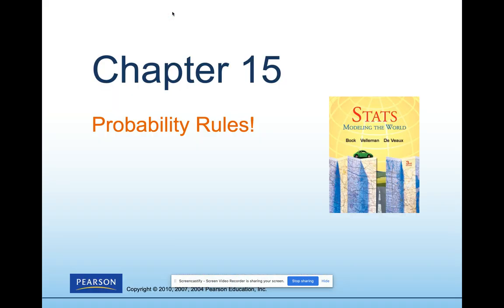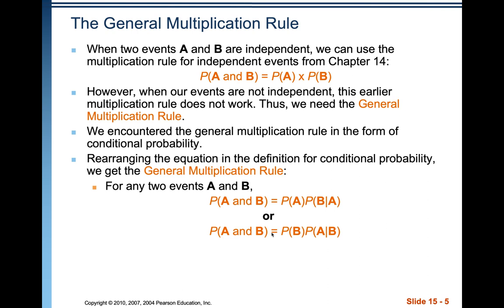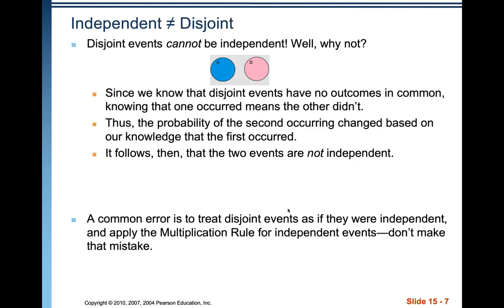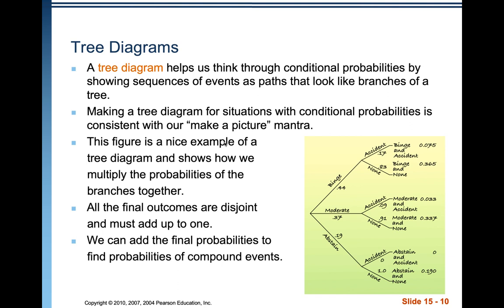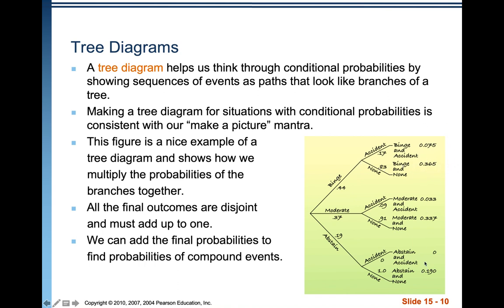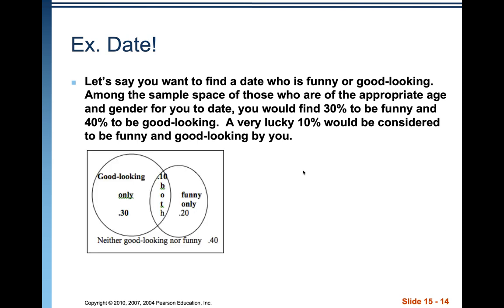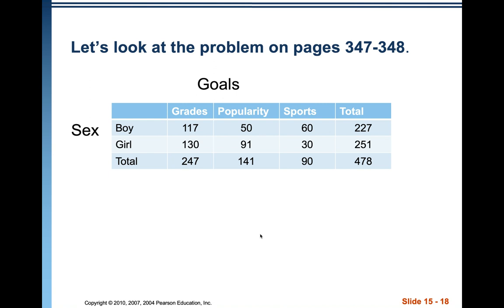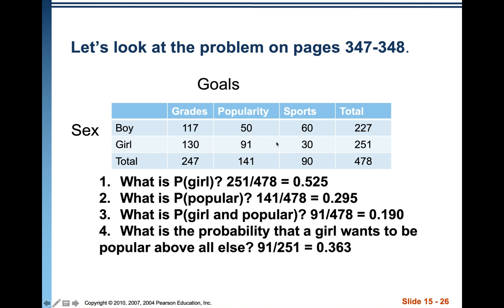AP Stat Ch. 15 Probability